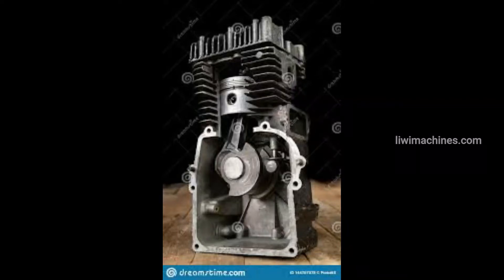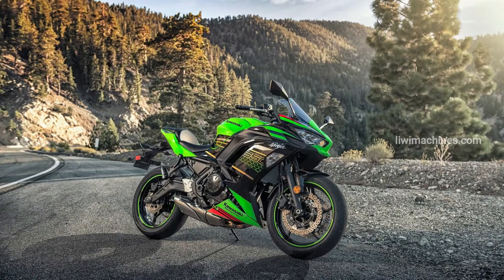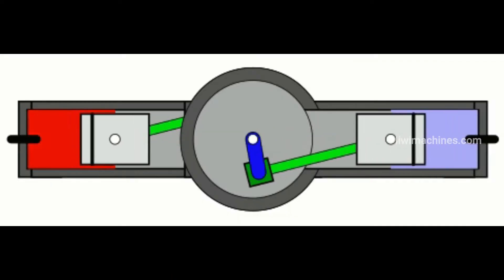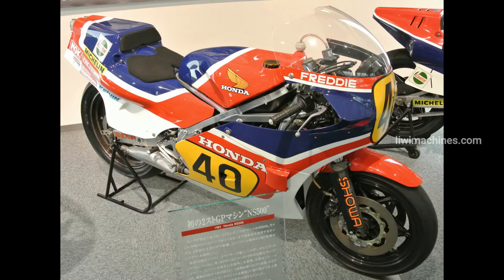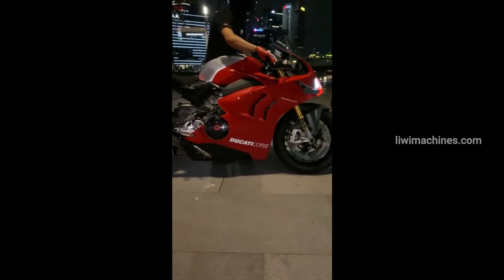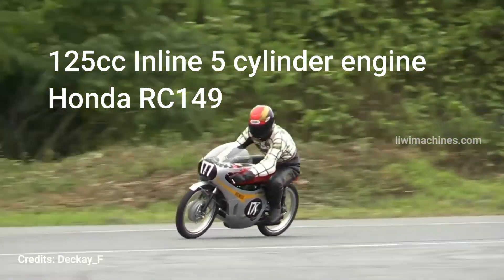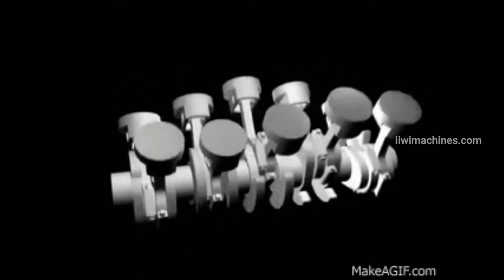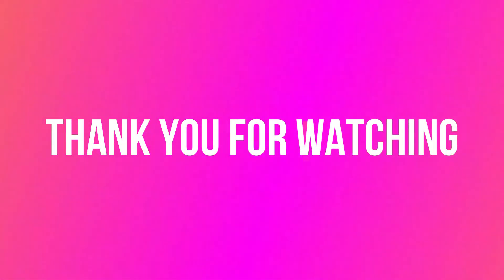"Revving Up Your Knowledge: A Breakdown of Motorcycle Engine Types"| Tamil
This video is about types and number of cylinders used in a motorcycle in Tamil. Hope you enjoyed.